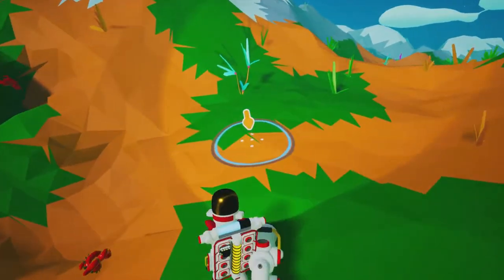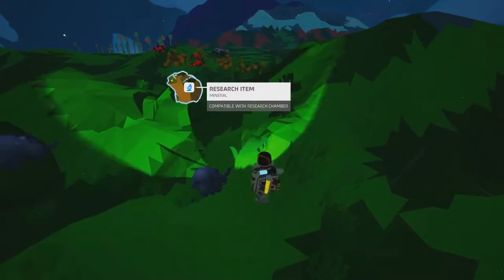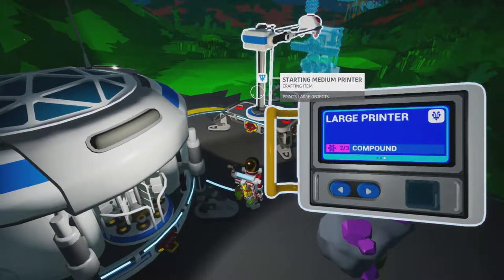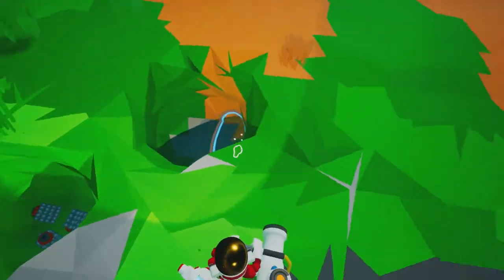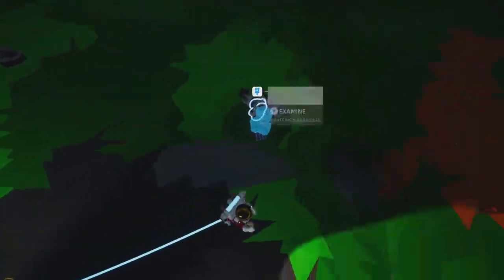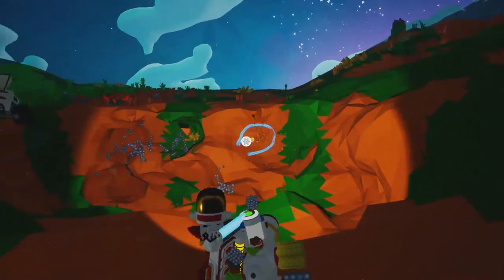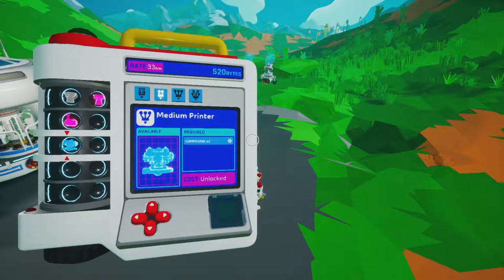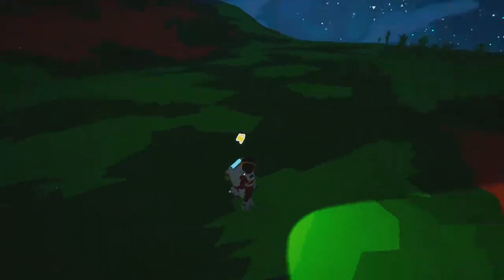Astroneer 1.0 Gameplay Walkthrough Part 2 Getting the Large Printer!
We planted hazards... New Day,  New Video! Hope you guys having a wonderful weekend! Sorry about my groggy voice, this was my third or forth video that day so I was tired. If we can get 3 likes on this video then I will make a Episode #3! If you want to be notified of future uploads then turn on notifications by clicking the bell next to the subscribe button to keep up to date with all of my new videos and to be the first one to watch them!